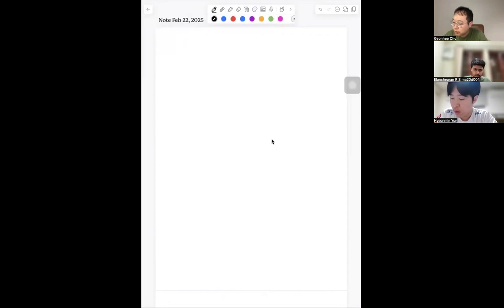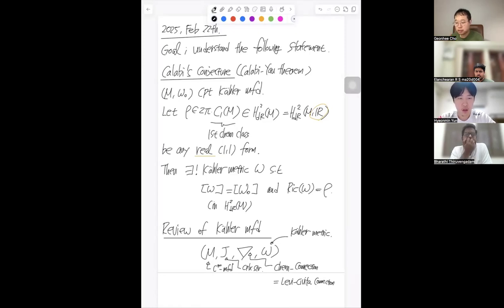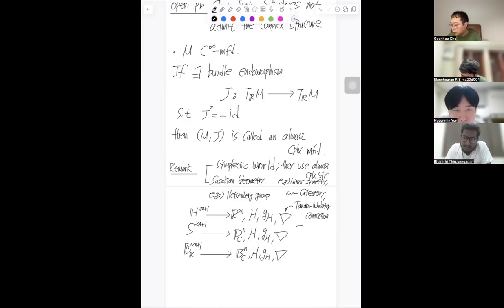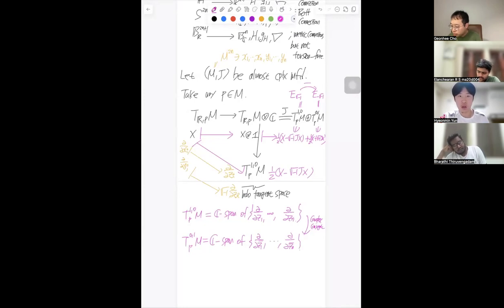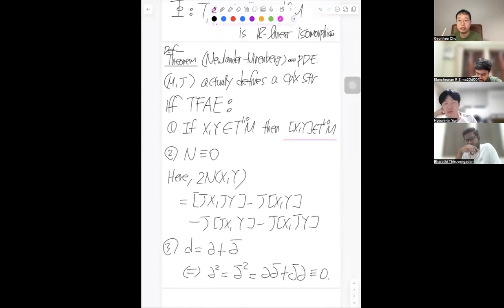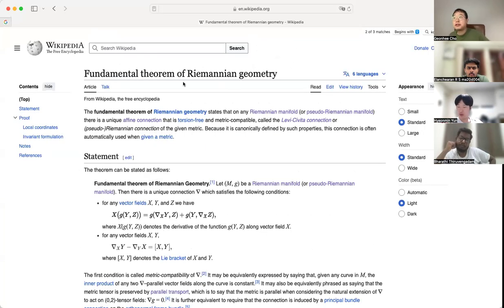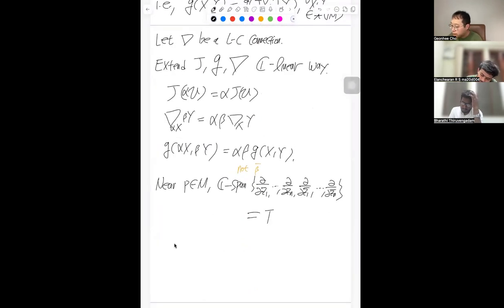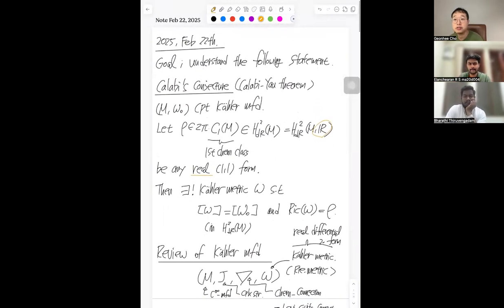[Complex Geometry Informal Seminar] 2. Complex Structure, Kahler condition of Hermitian metric